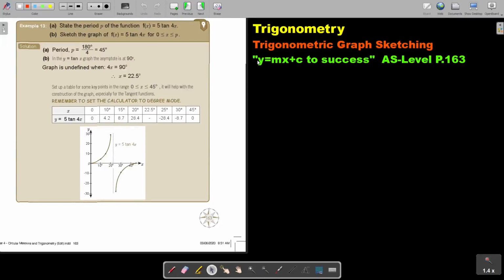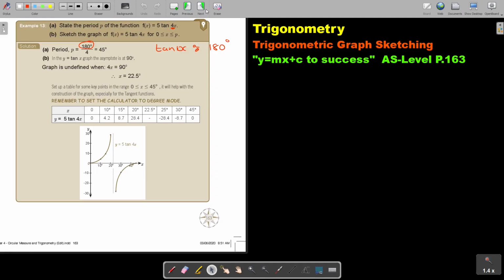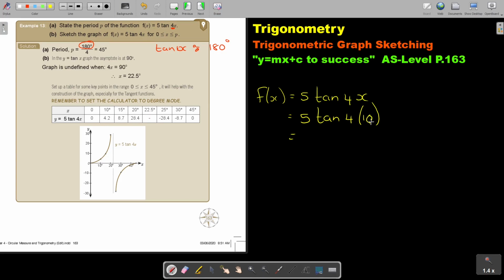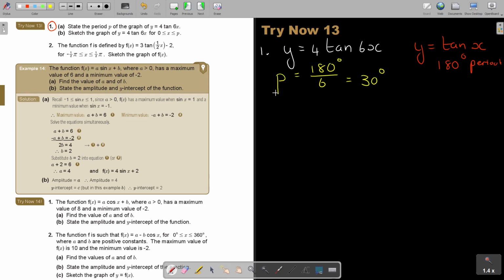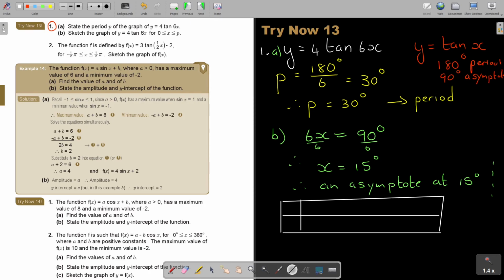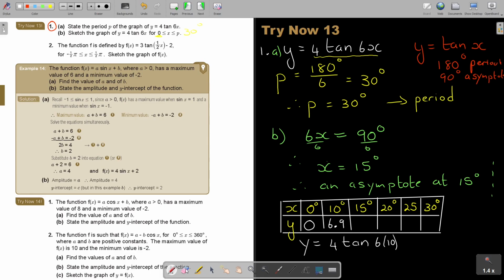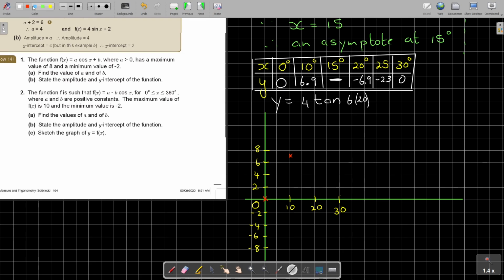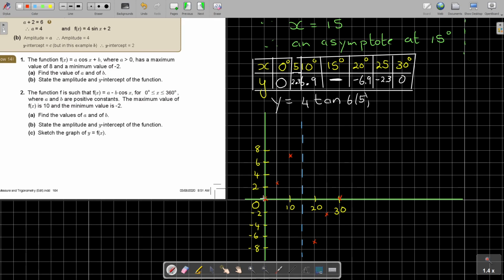4 13 Trigonometric Graph Sketching Part 2